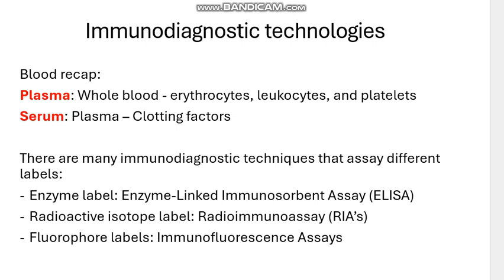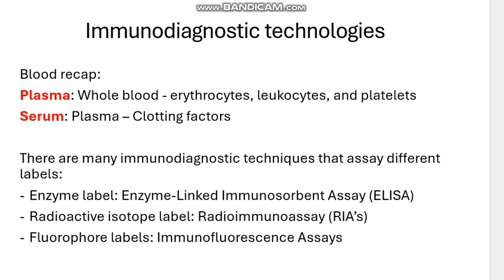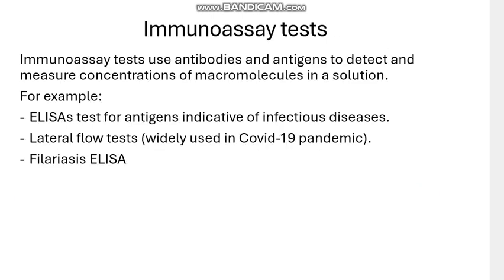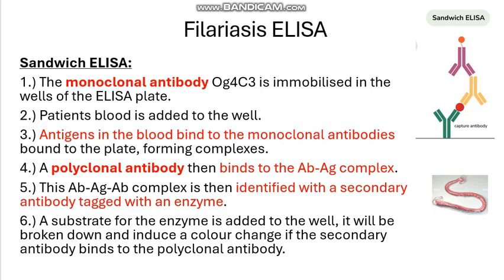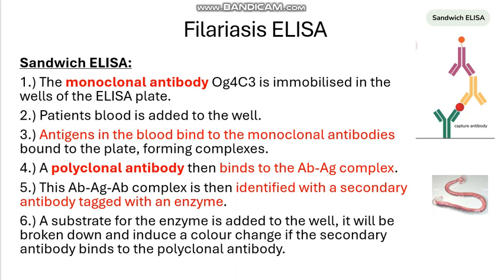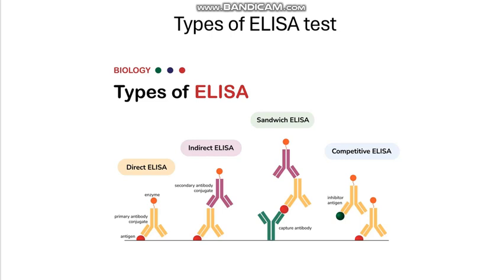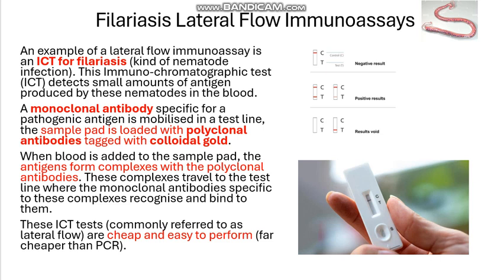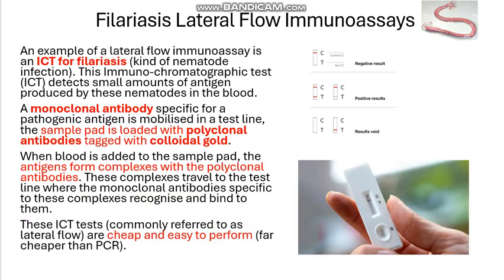Medical Immunology (Immunodiagnostic techniques part 1)